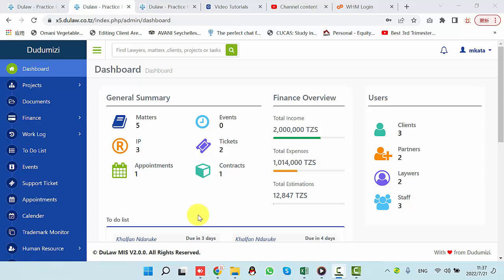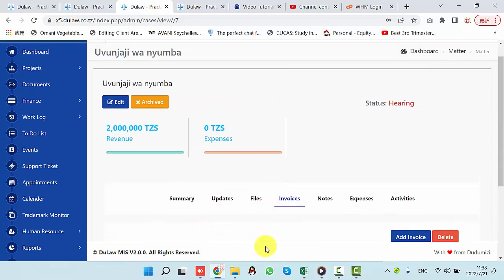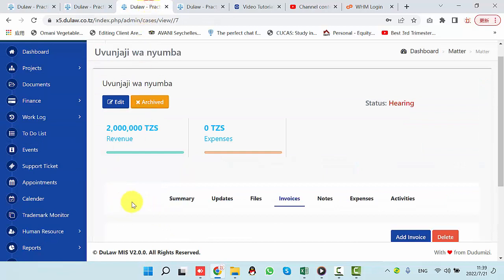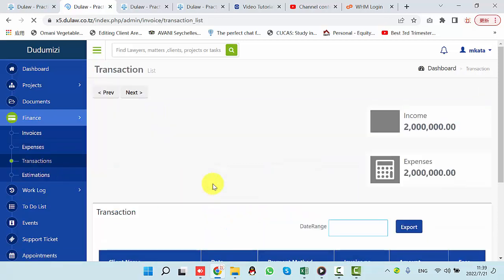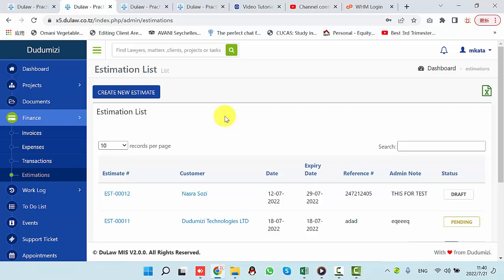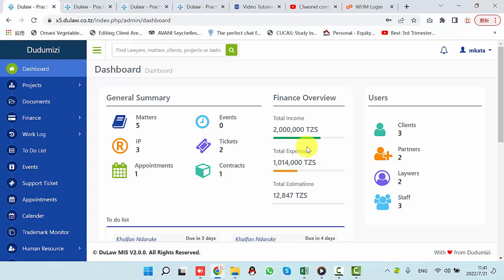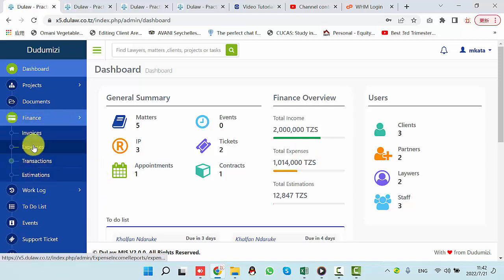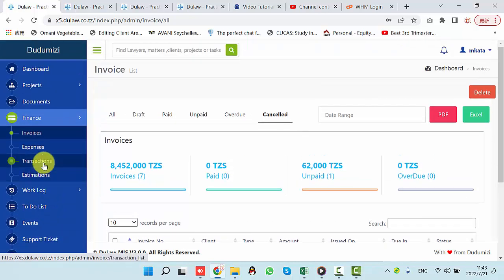Finance Overview on DuLaw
Manage invoices, transactions, expenses and estimations sent to your clients. DuLaw also allows you to compare perfoences of your firm by comparing revenue with other records